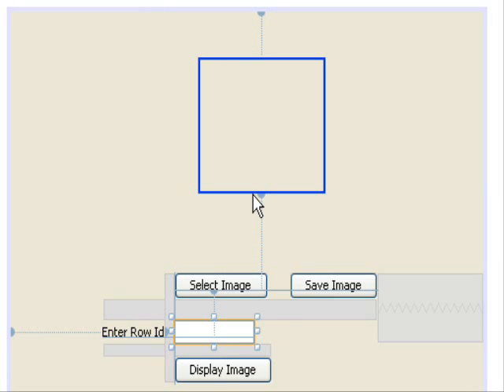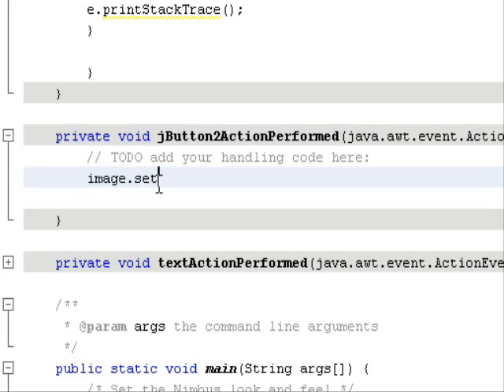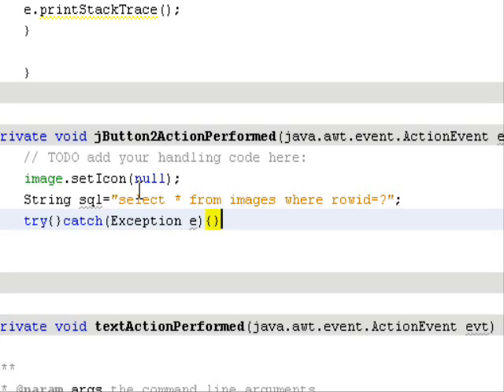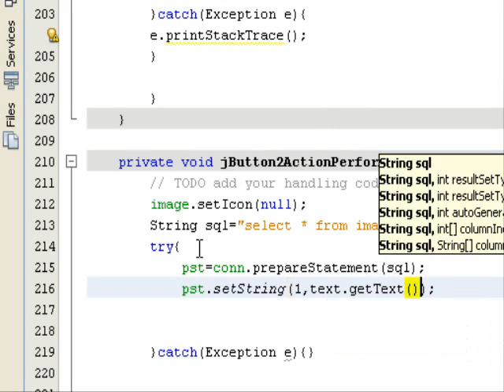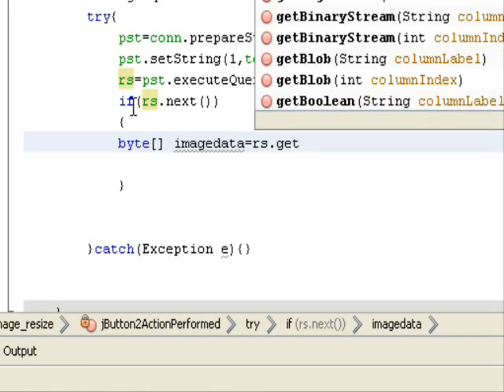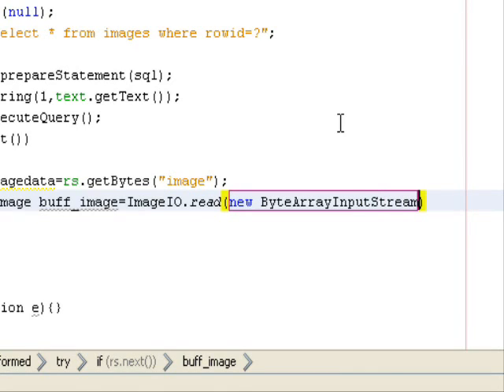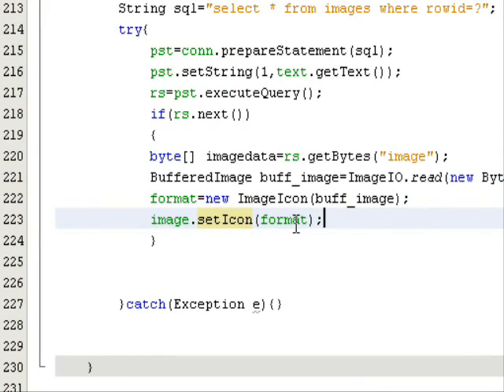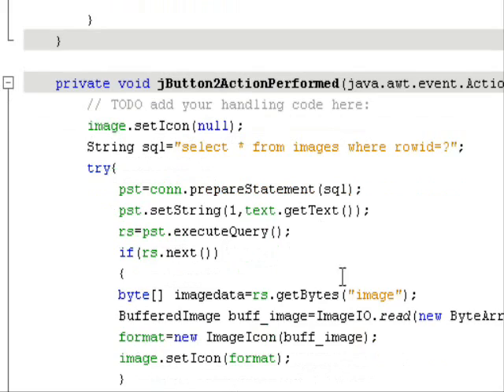Image Resizing & Compression In Java Part 4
This Videos will show you how you can resize & compress images for storing in the database without using any Third-Party Software as well as without using 2DGraphics Class.In this Video you will learn how to Retrieve images that are stored in the database using the SQL "SELECT" Statement & display it in the JLabel.